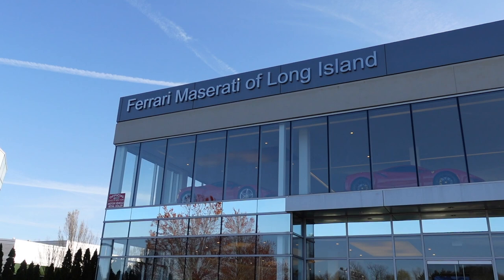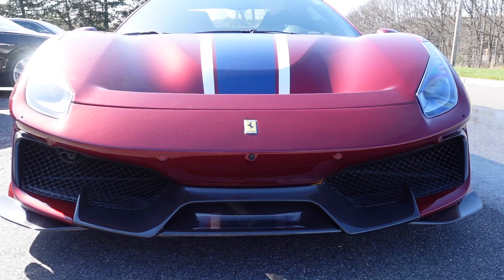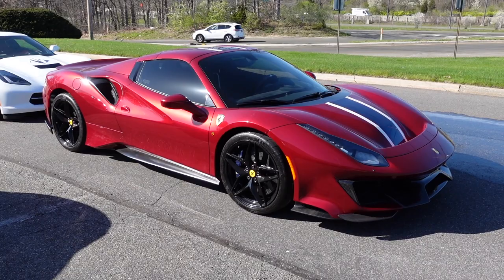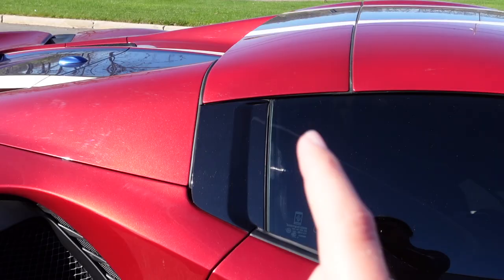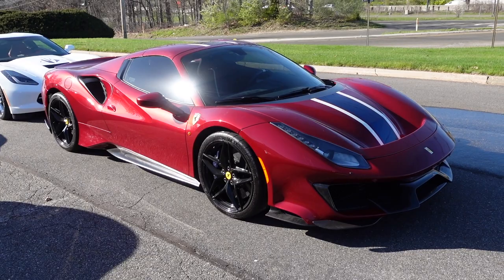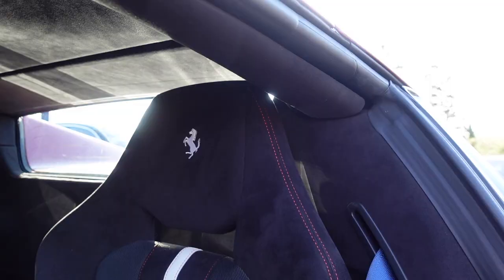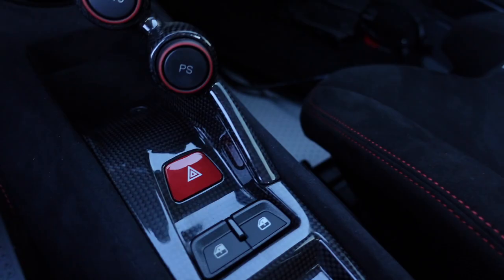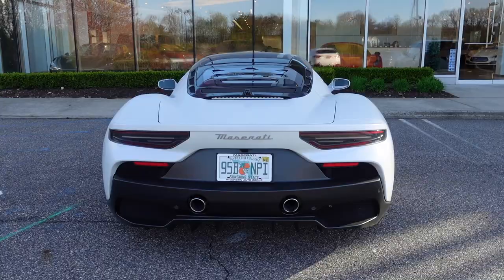A $670k Ferrari 488 Pista Spider in RARE Rosso California Paint!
I visit @FerrariofLongIsland to check out a Ferrari 488 Pista Spider in Rosso California, a rare and beautiful shade of red that debuted on the Ferrari California!

(Commissions earned)

About Supercar Heather:
Hey! I'm Heather. I live in New York but I travel around the world to hunt down the best supercars. On this channel you can find supercar reviews, exotic car dealership visits, car show vlogs, and more!